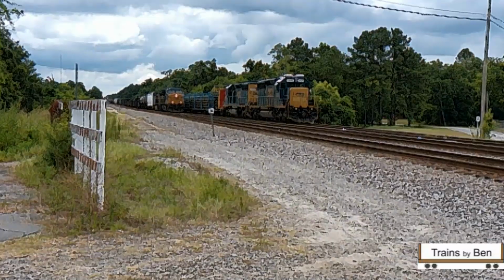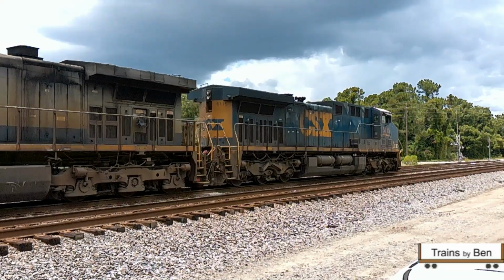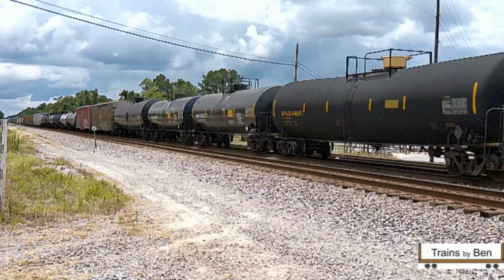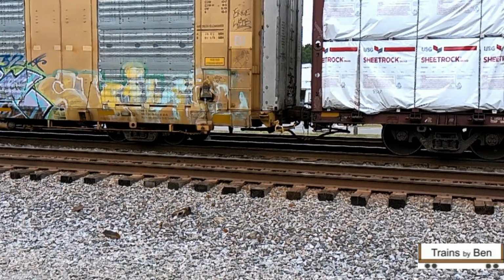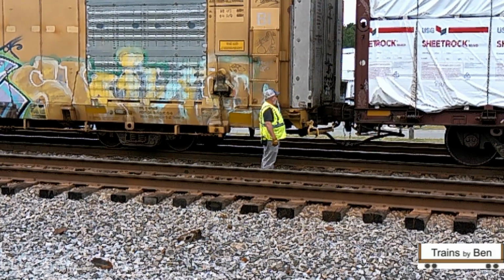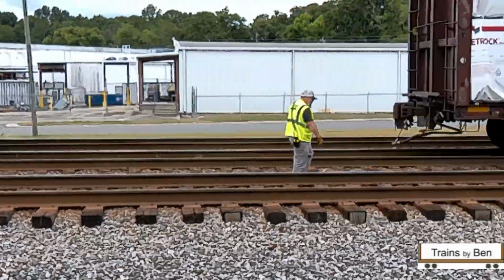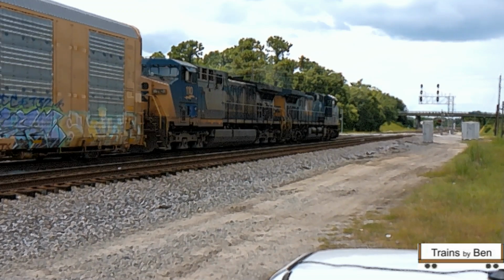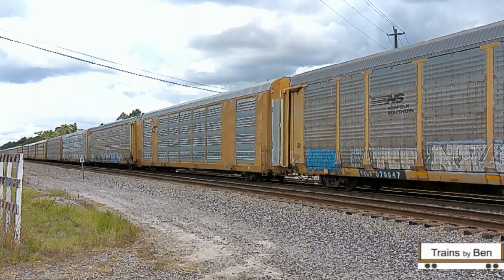CSX 5115 Conductor Splits Train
We almost never get to see rail workers setting up, hooking up or splitting a train. This was our lucky day as a CSX train had a sequence of cars to pull on into Rice Yard. The other part was going on Northward to destinations unknown.